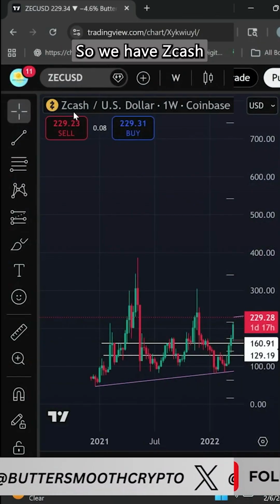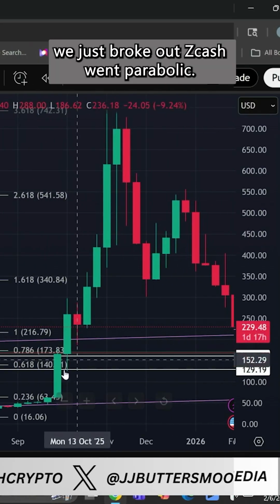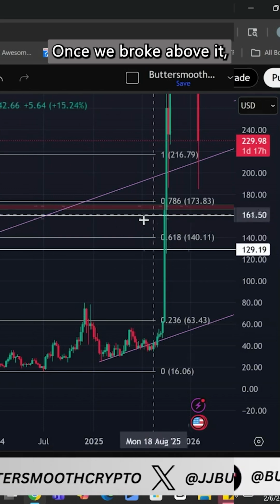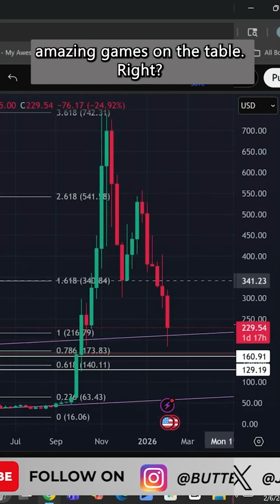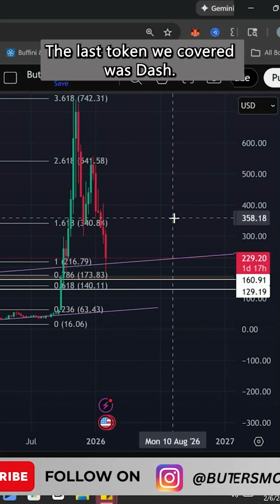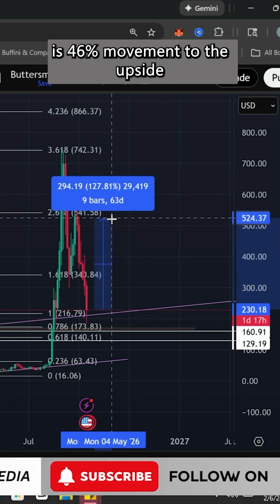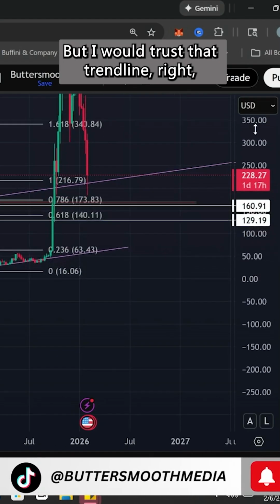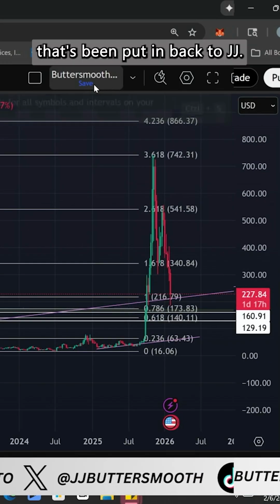ZEC SQUEEZE ALERT 🚨 This Move Could Be Huge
Zcash ($ZEC) is approaching a critical level and this setup could lead to a major breakout or rejection.

📅 Clip from livestream on February 6, 2026

In this video:
• Zcash key resistance level
• Compression setup (triangle squeeze)
• Breakout vs fakeout scenario
• Short-term trading opportunity

⏱ Chapter Timestamps
00:00 – Zcash Setup Overview
00:20 – Why This Level Matters
01:05 – Current Price Structure
02:00 – Key Resistance Zone
02:45 – Compression / Triangle Forming
03:40 – Breakout Scenario
04:40 – Fakeout Risk
05:30 – Trade Opportunity
06:00 – Final Warning

X (Twitter): @jjbuttersmooth
Co-Host: @cryptopapi_mike